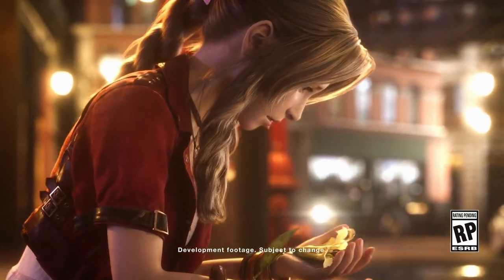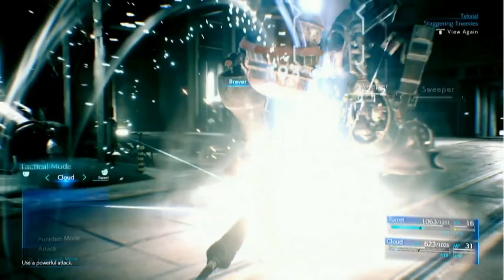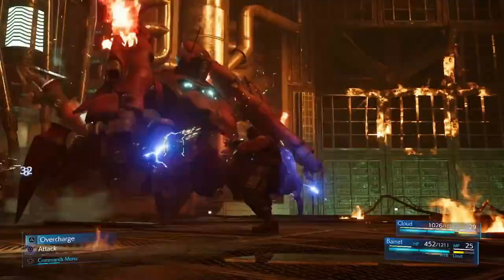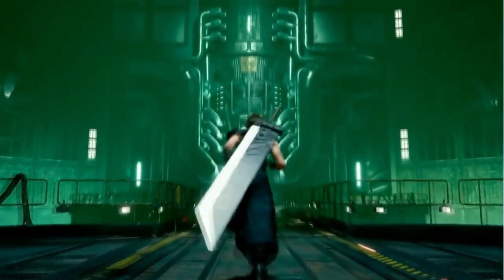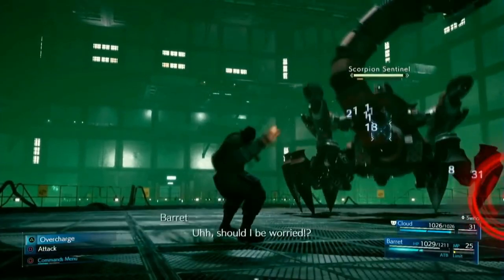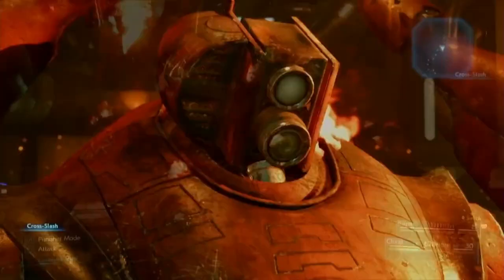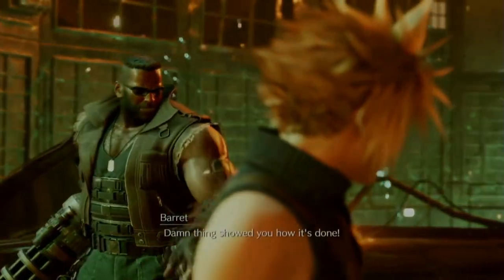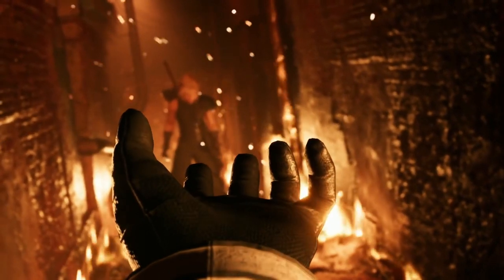Final Fantasy VII Remake Hands-On Impressions (E3 2019 Preview)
During its E3 2019 press conference, Square Enix announced that the Final Fantasy VII Remake will hit PlayStation 4 on March 3, 2020 and I got the chance to play it for myself. Here's what I think so far!